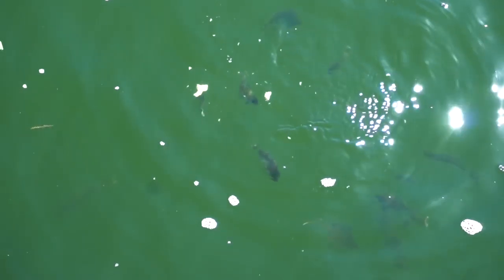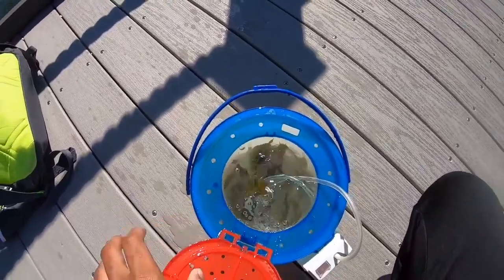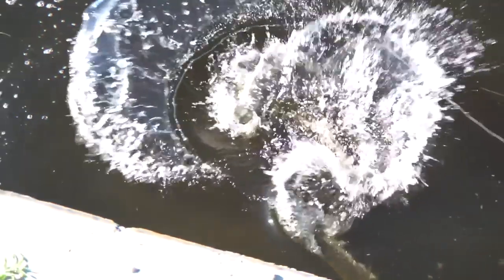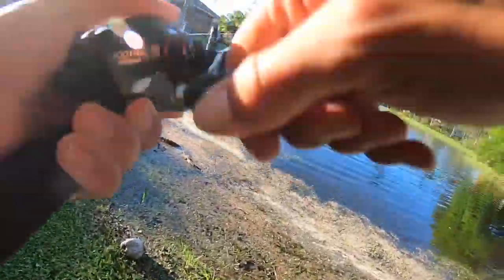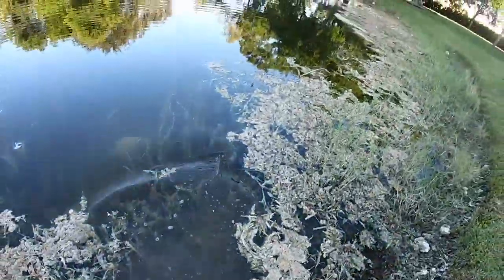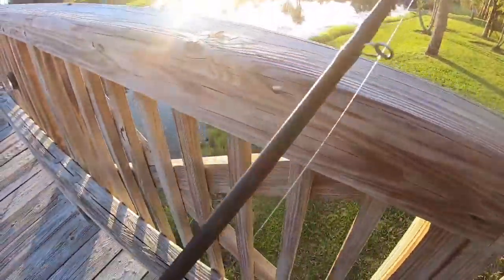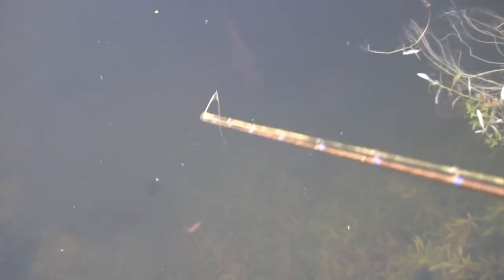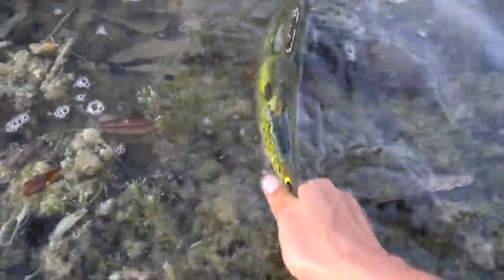Fishing Skill- Fishing LIVE bluegill and shiners off of BRIDGES!!!